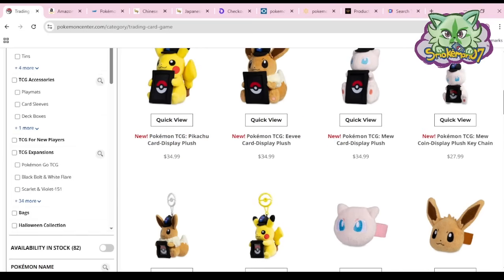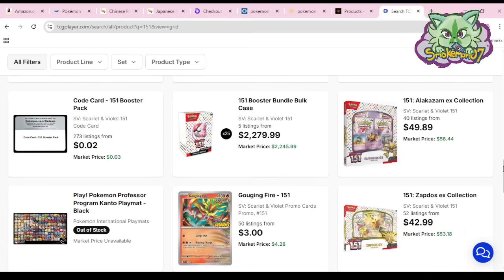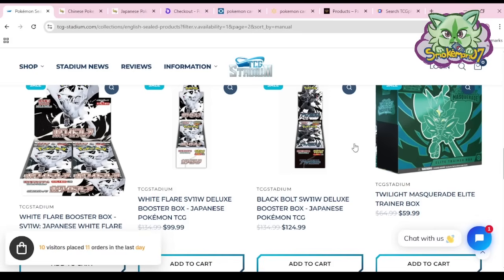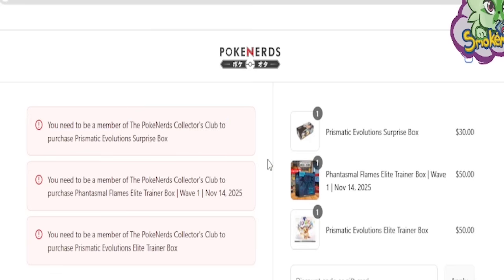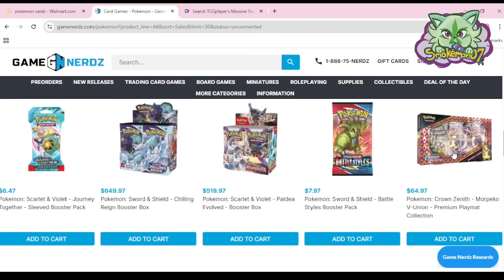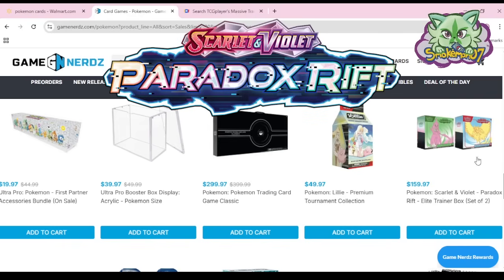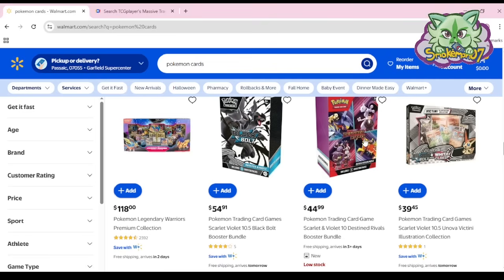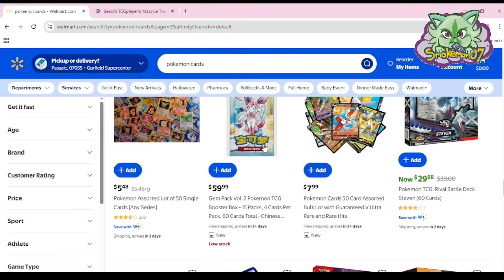Pokemon Card Deals & Steals (09/16)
Every Week Day, we stop into a bunch of stores, trying to save us both some money on Pokemon Cards! We still found the $60 Twilight Etb and the $40 Prismatic Surprise Box! Also found a lot of different collection boxes for at or even under MSRP

Early Access to Deals and Steals : Become an Ultra Rare Member 🍃🔥

Sub @Smokemon07